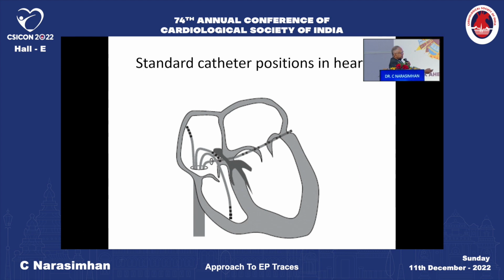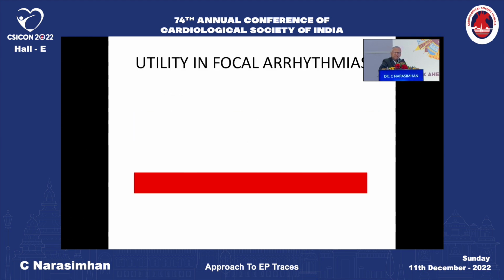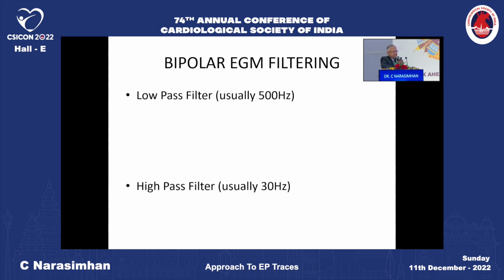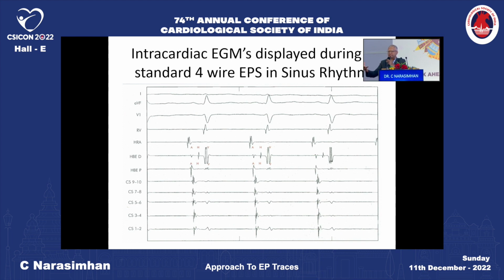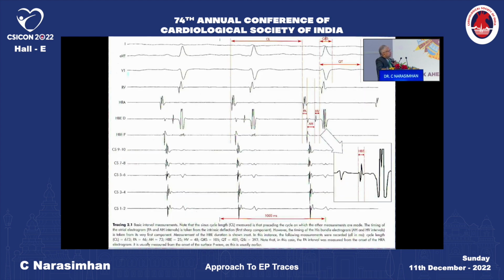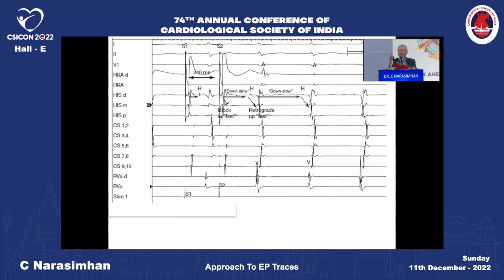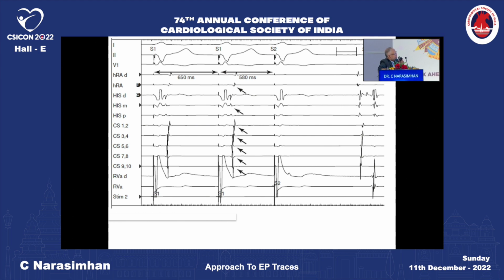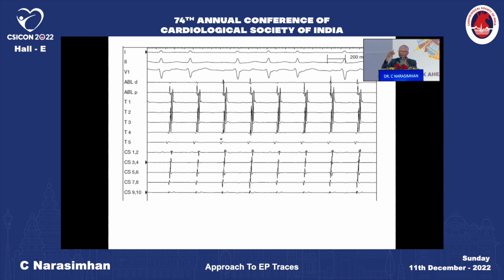Approach To EP Traces C Narasimhan